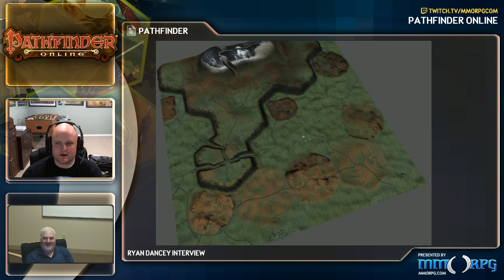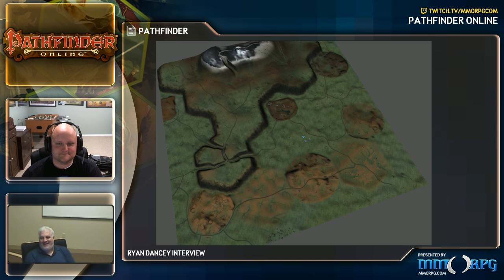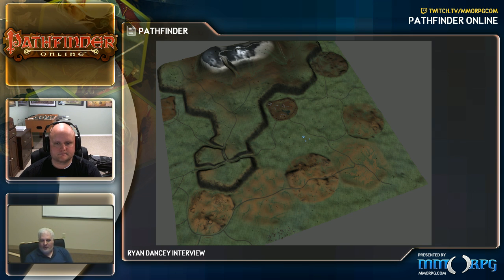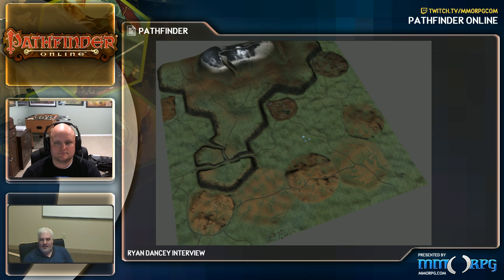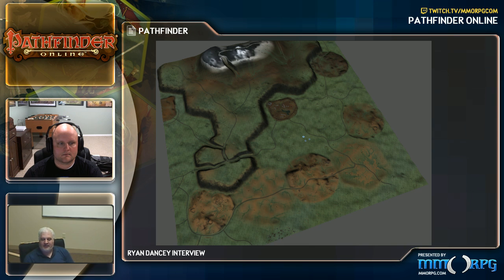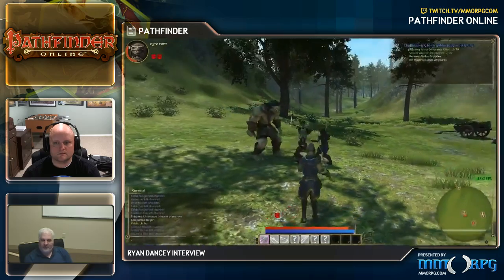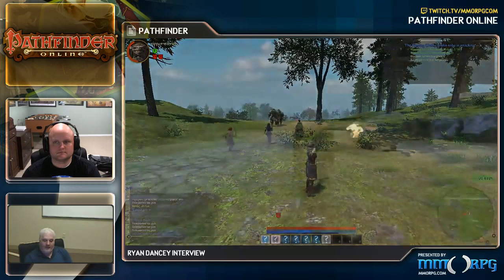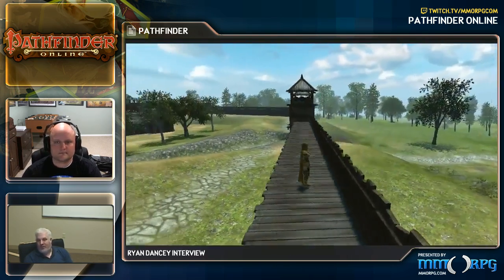MMORPG.com Rob interviewing Ryan Dancey CEO of Goblin Works about Pathfinder Online - 2 / 4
MMORPG.com Rob interviewing Ryan Dancey CEO of Goblin Works about Pathfinder